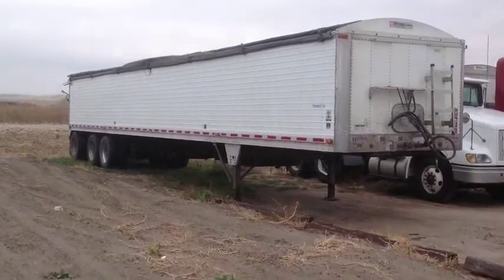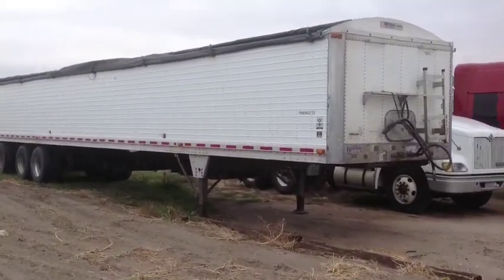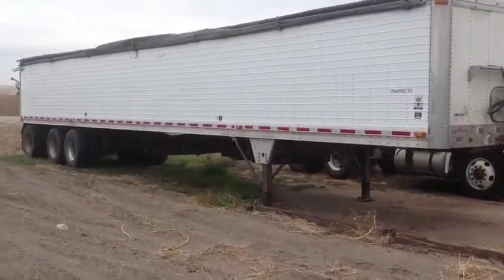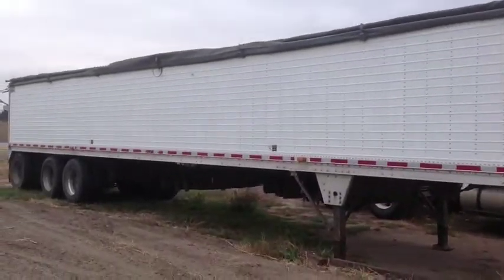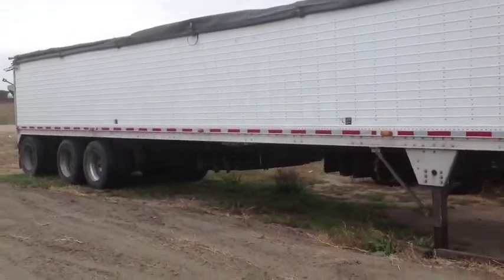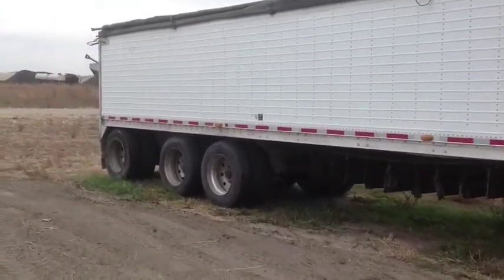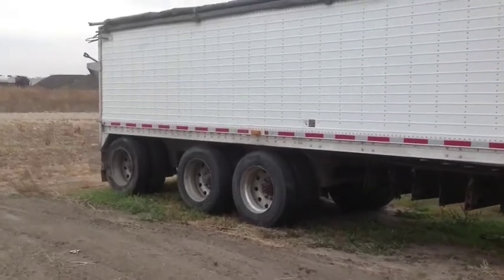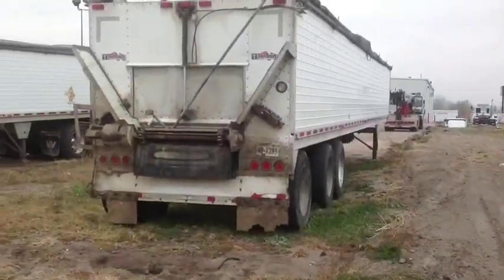Wilson Belt Trailer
WILSON BELT TRAILER. 50'LONG BY 102" WIDE AND 72" TALL. 48" BELTS. TARP SYSTEM.  or call our nearest Truck Center location for further information.